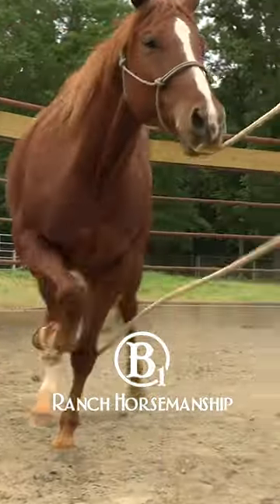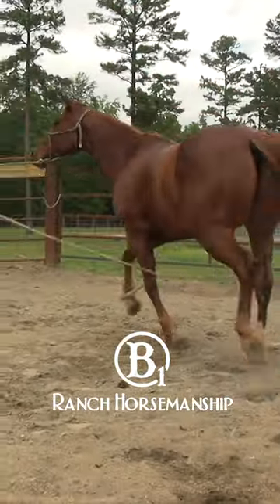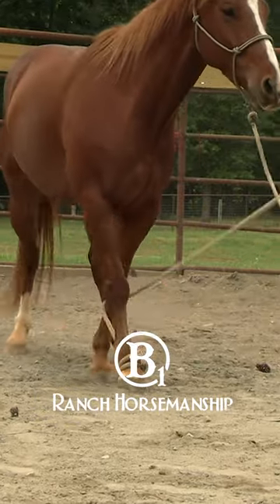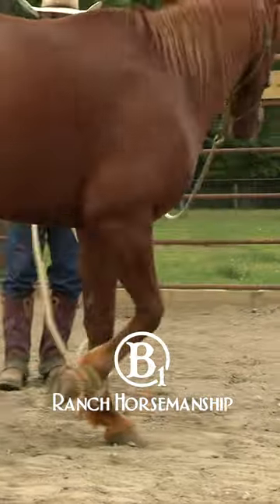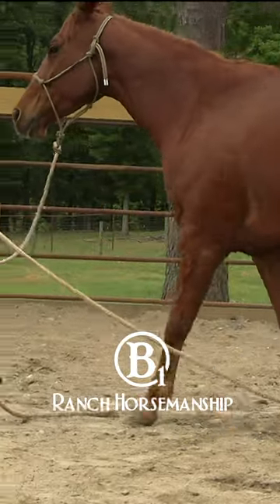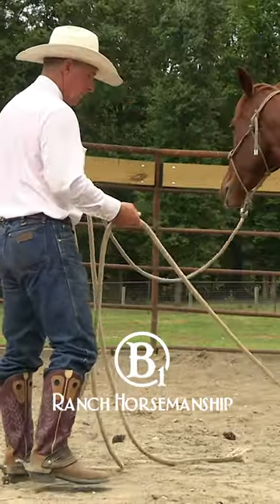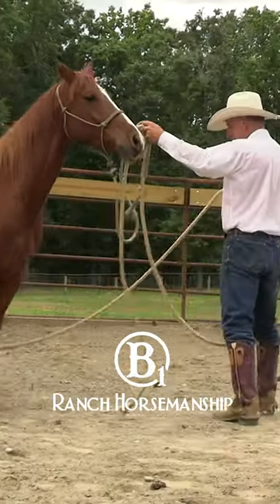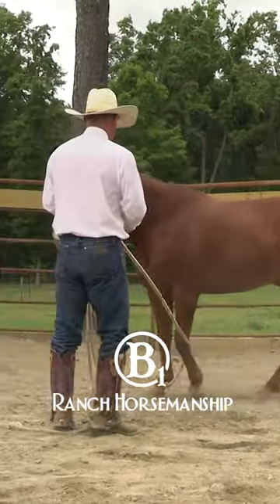How To Hobble Break a Horse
You can let them figure it out on their own.